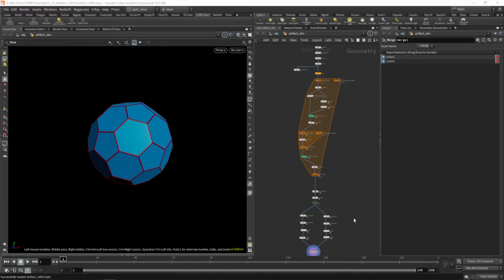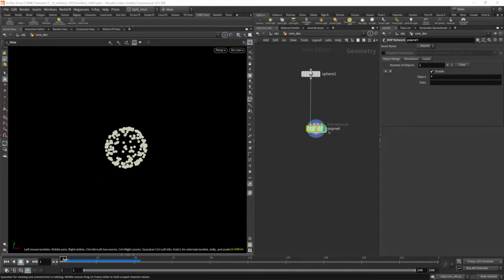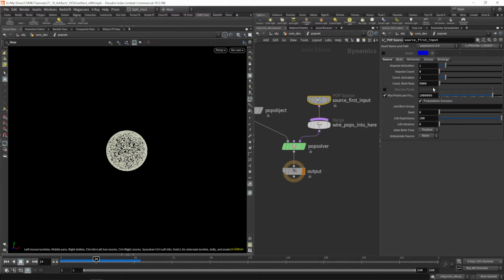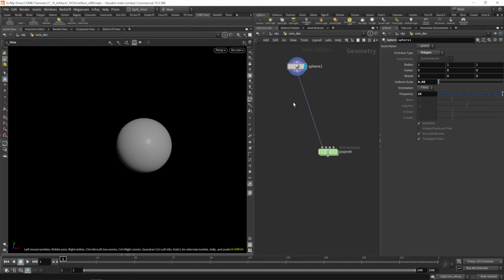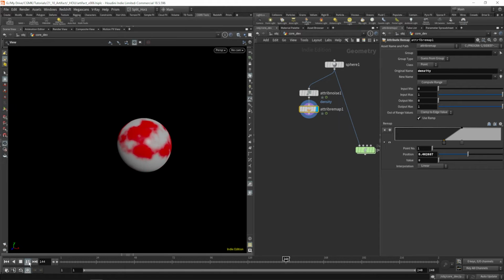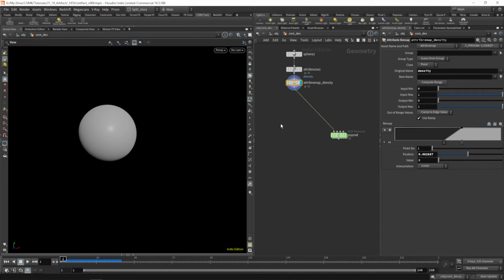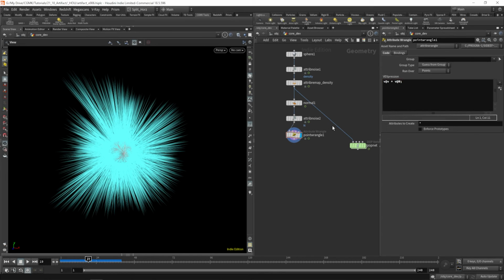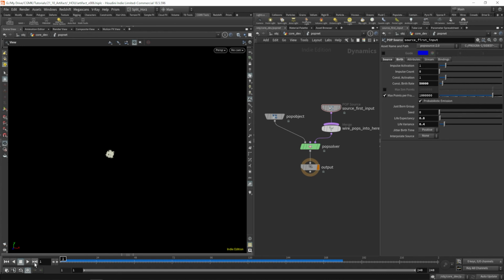CGMK Houdini Course - The Artifact - 06 Starting the Core with POPs